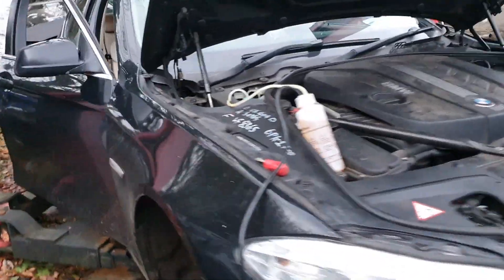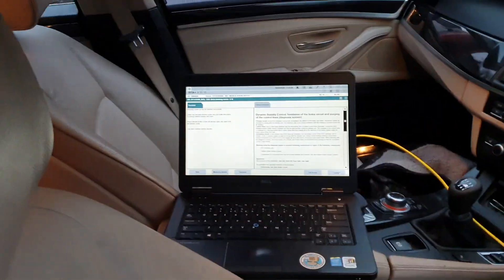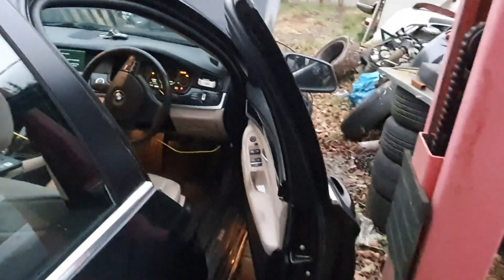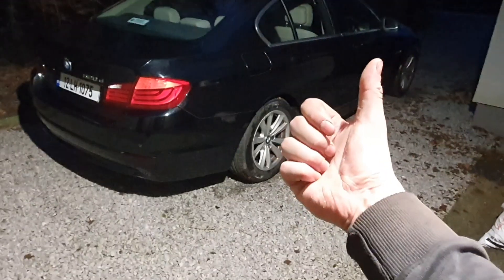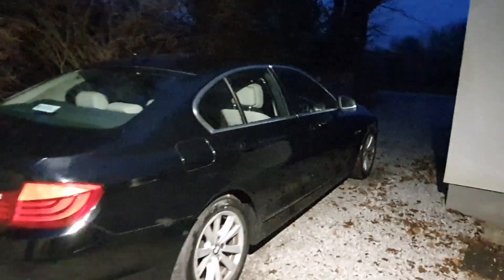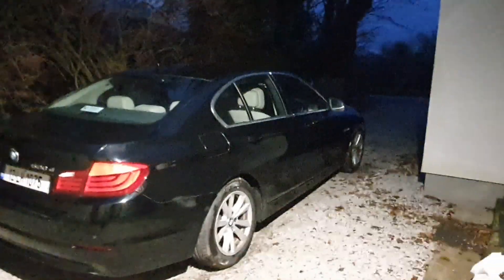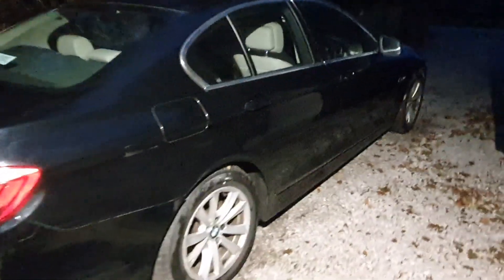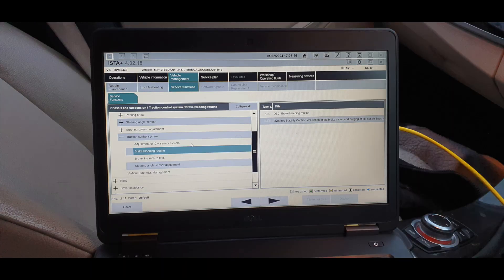BMW 5 series F10 brake fluid flush/change with ISTA (DSC bleed)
A few thoughts/ramblings on the procedure itself

Equipment used:
Standard spanners/ratchet set/flathead screwdriver for the plastic retaining clips (reservoir cover)
Gunson easybleed and brake fluid extractor (for the end when the reservoir is too full)
Standard trickle charger
Fluid used was Brembo Dot 5.1, approx 1.8 litres was used
ISTA used with ENET cable

If you have access to a lift take all 4 wheels off (140nm when refitting, re-check after test drive etc)
Make sure the nipples are free, clean of dirt and accessible before even attempting this
Ignition must be on, handbrake off, pads seated as far as they will go etc
Pressure bleed all 4 corners first before the DSC bleed
In ISTA navigate to the ABS bleeding option under the maintenance menu
Follow the instructions presented!

This process took me about 30 minutes the 1st time after I had everything set up